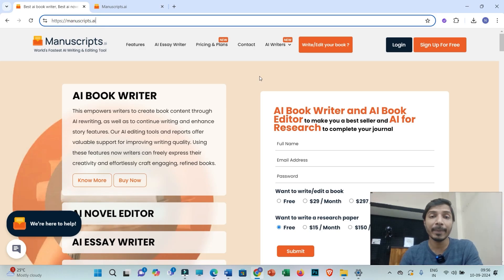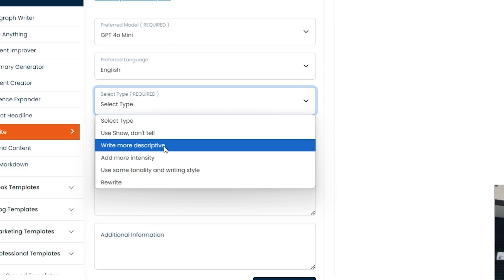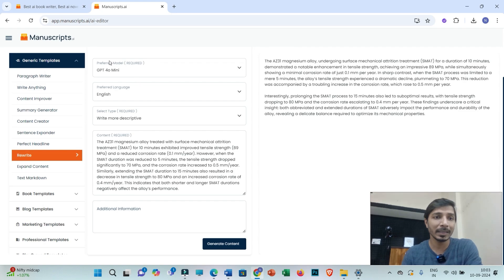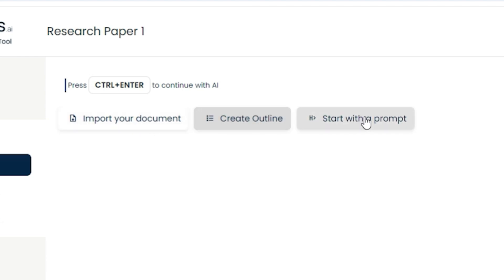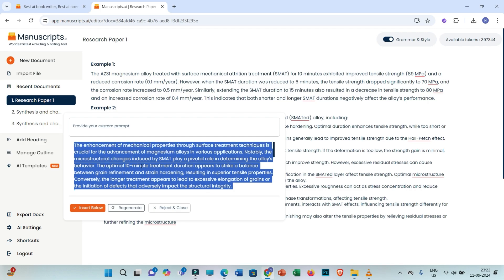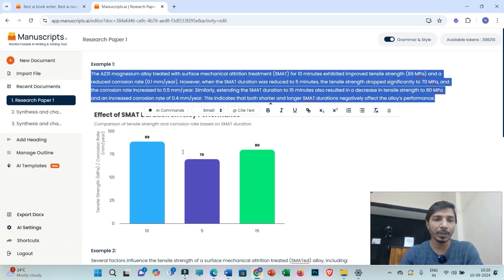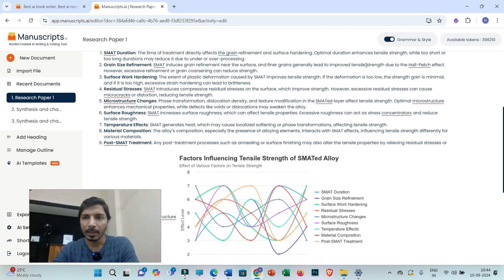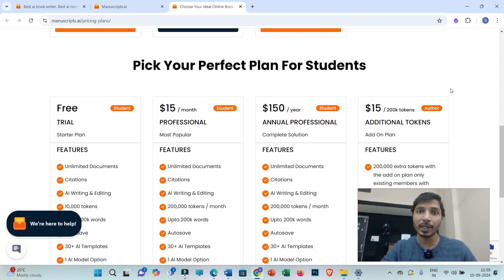Create Graphs, Charts, and Schematics Instantly for Your Research and Review Paper II Manuscripts.AI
Create Graphs, Charts, and Schematics Instantly for Your Research and Review Paper II Best AI Tool for Researchers II  Manuscripts.AI

In this video, I showcase Manuscripts.AI, an advanced tool that not only assists in drafting and editing research papers but also has the capability to create various graphs, charts, and schematics directly from your text. Whether you're working on complex data visualizations or schematic representations, Manuscripts.AI simplifies the process, transforming your research into professional visuals effortlessly. Discover how this tool can significantly enhance the quality and efficiency of your academic writing!